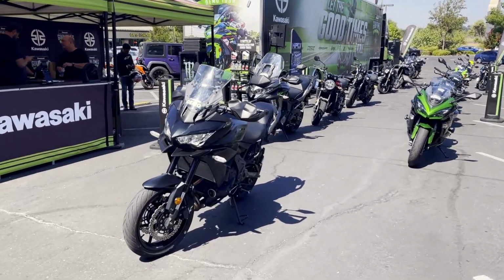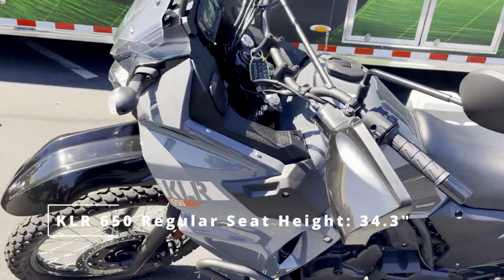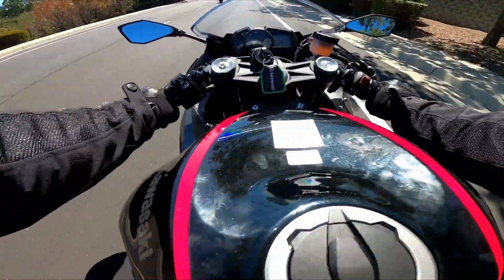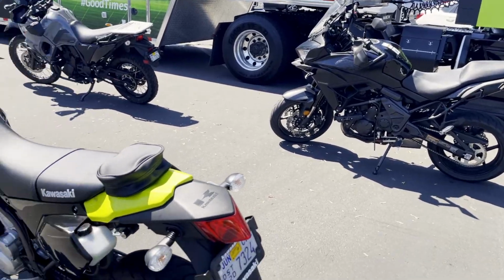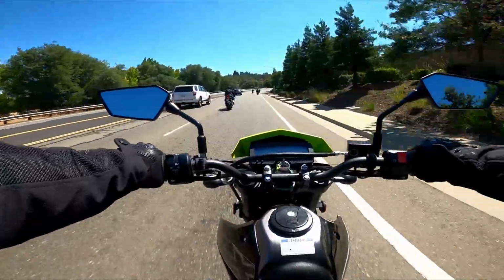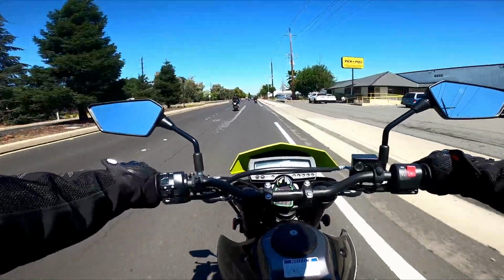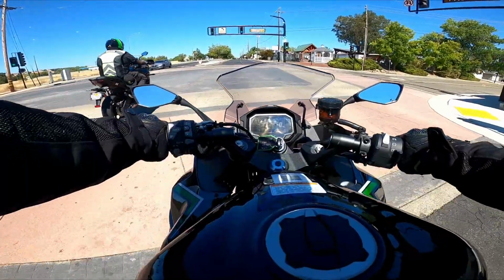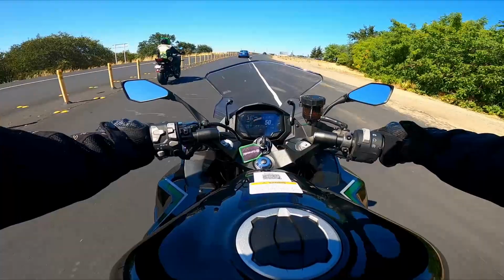2023 Kawasaki Good Times Demo Tour Brings the NINJAs 🏍️🏍️🏍️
The Kawasaki Good Times Tour rolled into town. And even though they had more bikes than last year, I only managed to get out on five laps ... there were SO MANY people. Great to see that there was a lot of interest in Kawasaki bikes.

▶ Comprehensive Vehicle Maintenance Log Book
Social Media Links:
TIMESTAMPS
00:00 Introduction
00:27 Kawasaki Ninja ZX-4RR
00:48 Kawasaki KLR 650 S - S as in Short
01:15 Kawasaki Ninja ZX 6R
02:30 Kawasaki KLX 300 SM Supermoto
05:04 Kawasaki Ninja 1000SX
06:37 Race Prepped Kawasaki Ninja ZX-6R